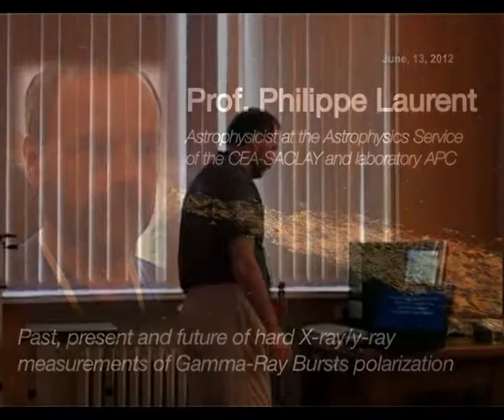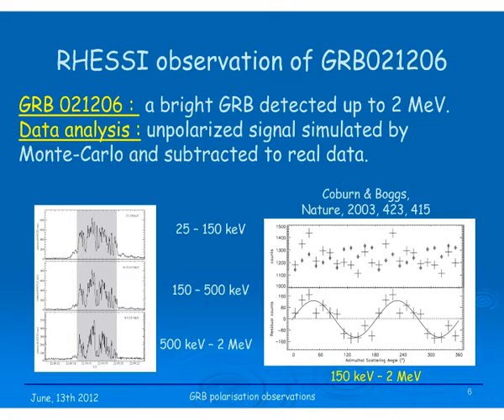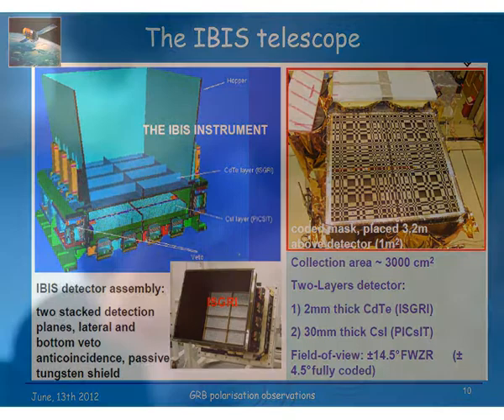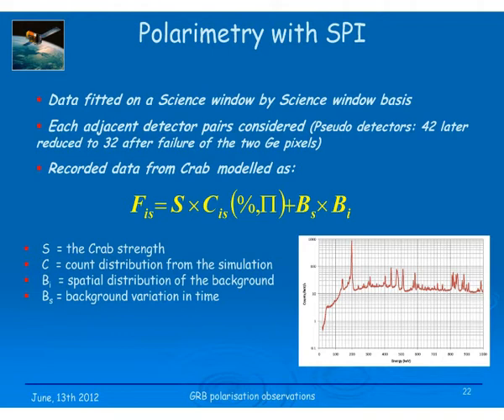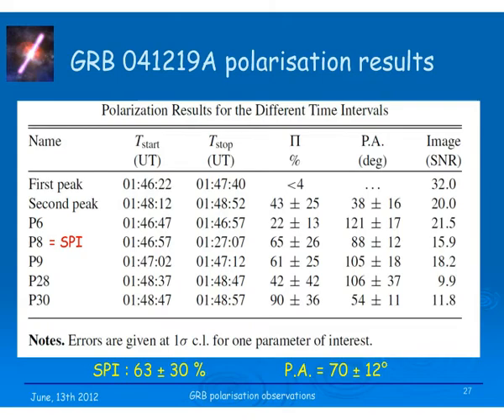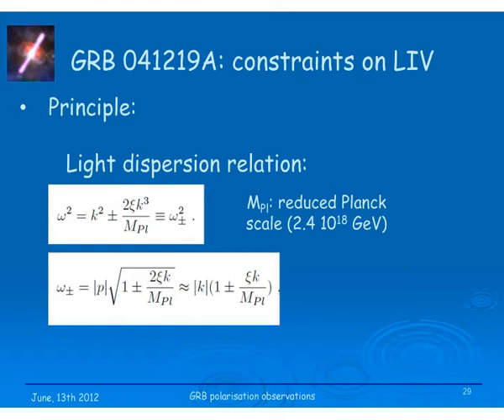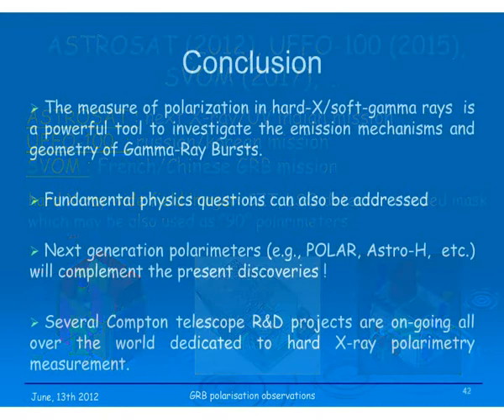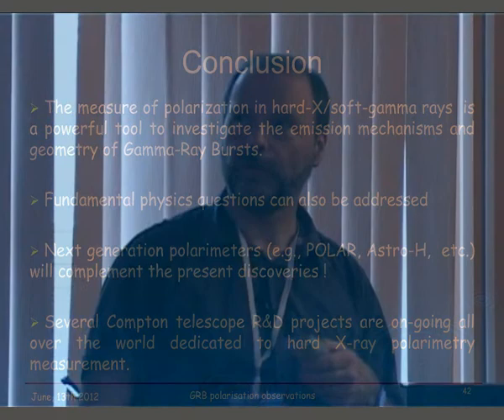Prof. Philippe Laurent "Past, present and future of hard X-ray..."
Astrophysicist at the Astrophysics Service
of the CEA-SACLAY and laboratory APC